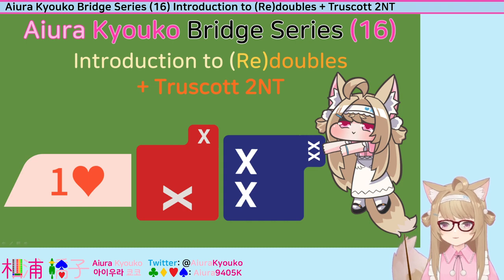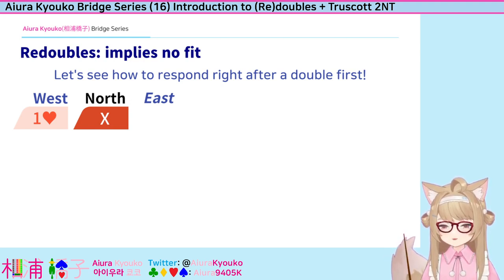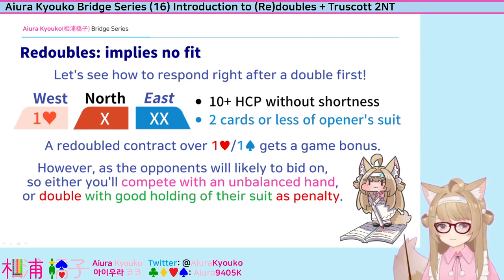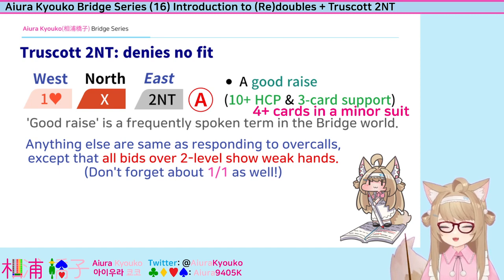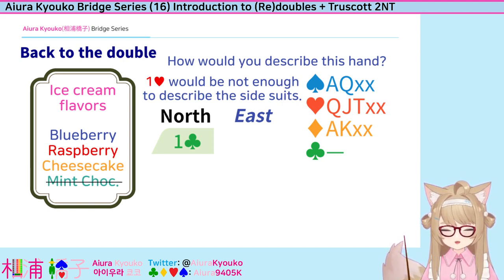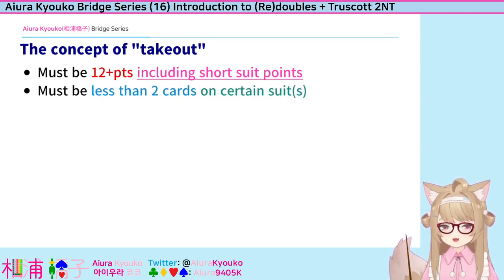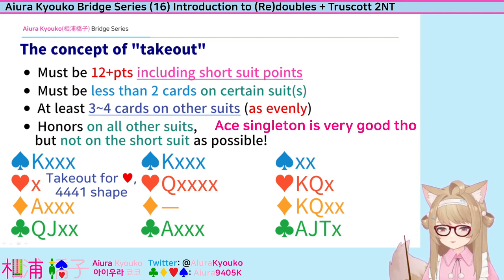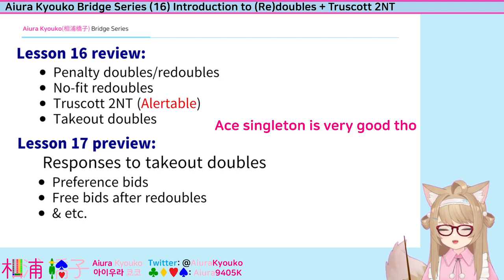Introduction to (Re)doubles + Truscott 2NT - Aiura Kyouko Bridge Series (16)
Those crosses are originally for amplifing contract scores, but there's more than that nowadays!

※ Rules/規律/규칙 ▼
0. Respect Kyouko's character settings/橋子のキャラクター設定を重んじって/쿄코의 캐릭터 설정 존중하기
♣ Greeting·Departing: Kyoumo!/挨拶(通常)：きょうも！/인사말: 쿄-모!
1. Be nice to Kyouko & other Bridgepals/橋子と他のきょうめいとや視聴者に優しくして/타인에게 친절하게 대하기
2. Chat•comment clean & nice things only/チャットやコメントするのは優しいことだけて/착하고 멋진 말만 하기
3. Keep chats/comments in context on Kyouko & her stream/チャットのテーマは出来れば橋子と配信に関わって欲しい/채팅은 되도록 쿄코와 방송 주제 관련으로
4. Cheating via screen-peeking is prohibited/盗視による反則は禁止/엿보기에 의한 반칙 금지
♦ Take turns at stream participations/시청자 참여 할 때 차례 지키기
5. Refrain from pinpointing revokers/規律を違反する荒らしにの指摘は自制して/규칙 위반자에 대한 지적 삼가기
♥ I hope you can behave courteously in other matters/他のことでも是非礼儀正しく行なってください。/그 외는 알아서 잘 딱 깔끔하고 센스있게/我希望你能在其他事情上表现得彬彬有礼。
♠ If an understanding is required to be noticed, speak out!/
もしかご了承いただきたいことがあれば、ぜひ直ちにお知らせてくだしさい！/양해바랄 사항이 있다면 즉시 알려주세요!

Copyright media, images and music respective to owner(s).

- Dreams
by Joakim Karud